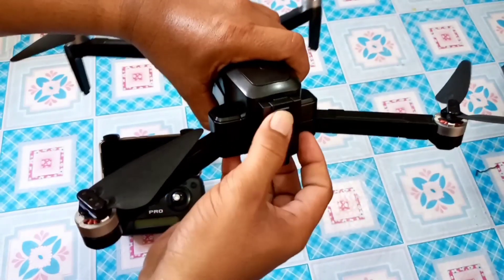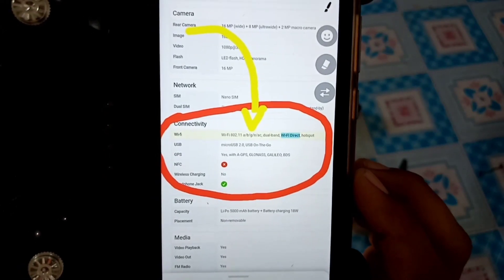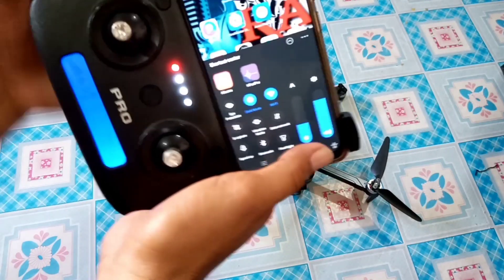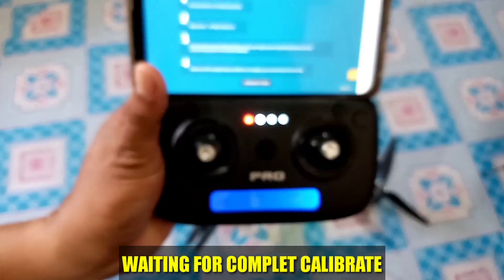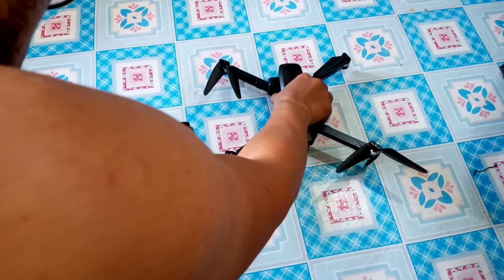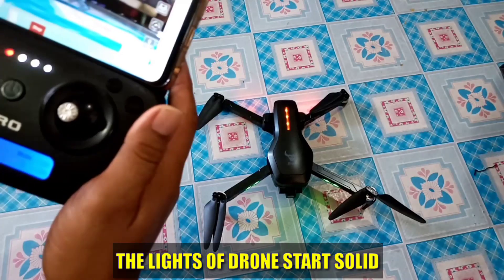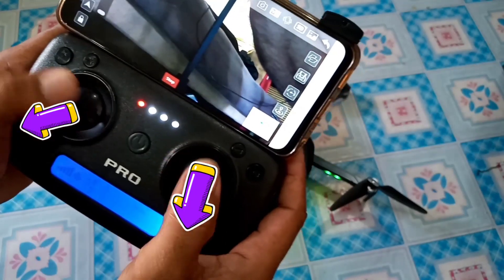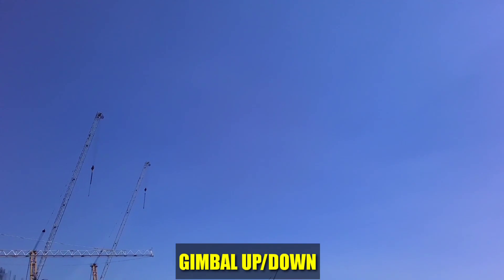HOW TO CALIBRATE STEP BY STEP ZLRC SG906 PRO GPS DRONE 2AXIS GIMBAL TEST FYL |DRONE GADGET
WELCOME BACK MANGA KA DRONE THIS IS ZLRC SG906 GPS DRONE 2AXIS GIMBAL TEST FLY AND HOW TO CALIBRATE STEP BY STEP TO AVOID FLY AWAY DRONE TIPS HOW TO PROPER USED THE RETURN HOME MODE AND GPS MODE THANK YOU FOR TIME TO WATCH MY VEDIO ALSO THANK YOU FOR YOUR SUPPORT AND SUBSCRIBE |DRONE GADGET

FACEBOOK PAGES.Jomar ctv